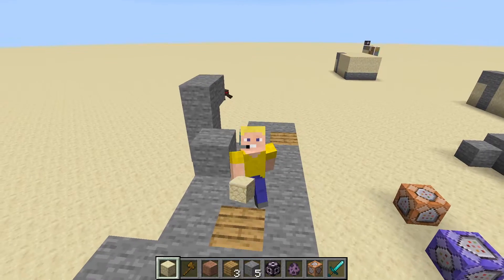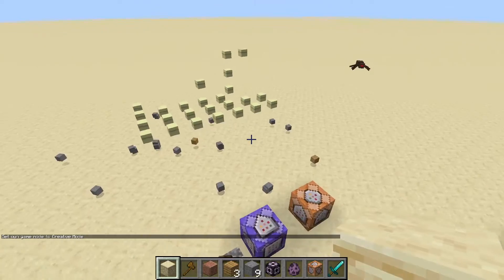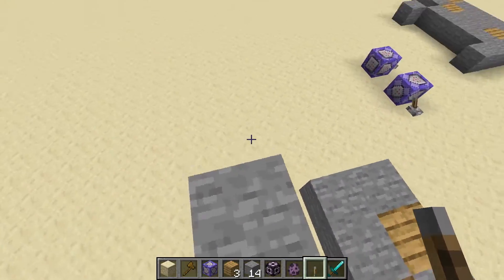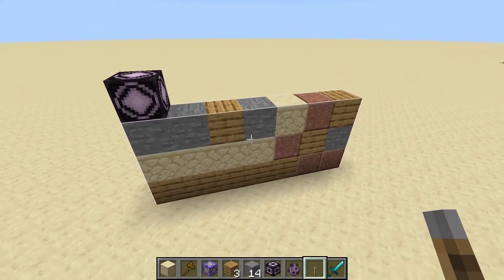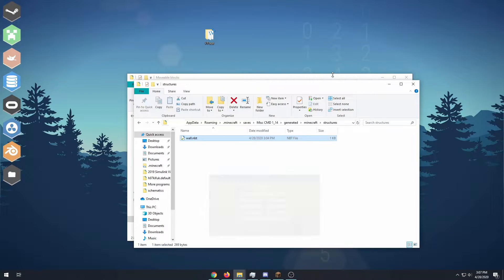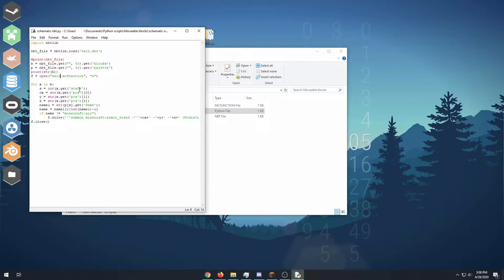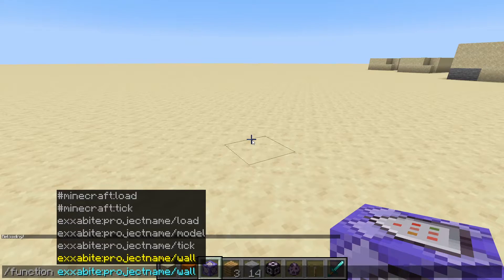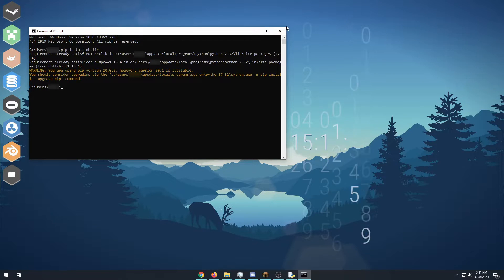How to put blocks outside the grid in minecraft.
C:\Users\USER\AppData\Roaming\.minecraft\saves\WORLD\generated\minecraft\structures

pip install nbtlib

Keep blocks from despawning: (No longer necessary due to new version of the script)
/execute as @e[type=minecraft:falling_block] run data modify entity @s Time set value 1

Move blocks slowly:
/execute as @e[type=minecraft:armor_stand] at @s run tp @s ~-0.03 ~ ~

Outro:
The outro is a modification of The intro by Alexbau01